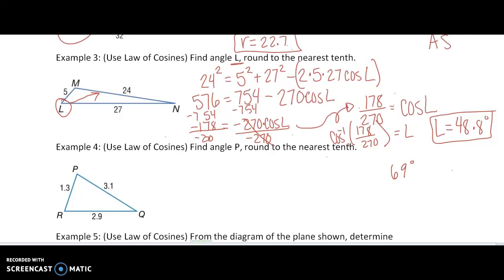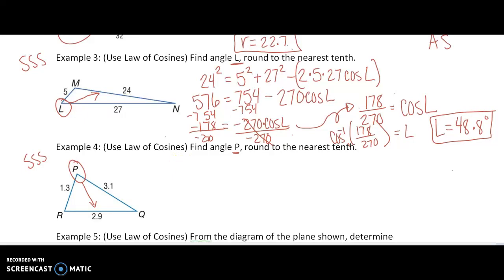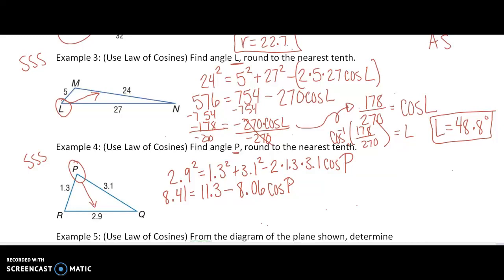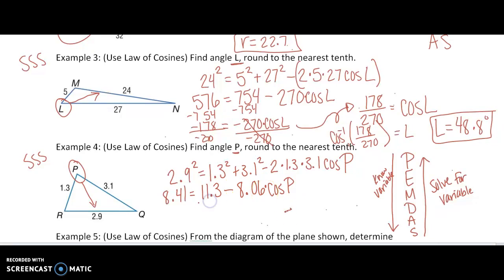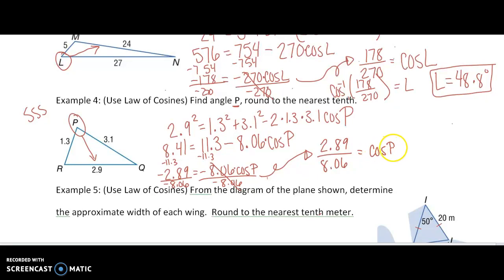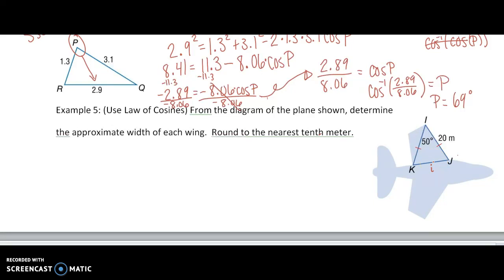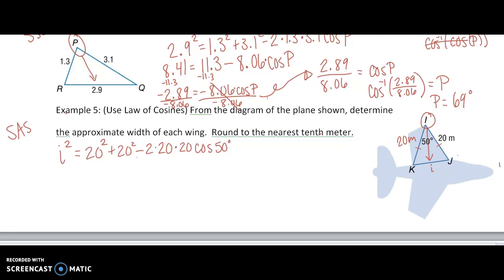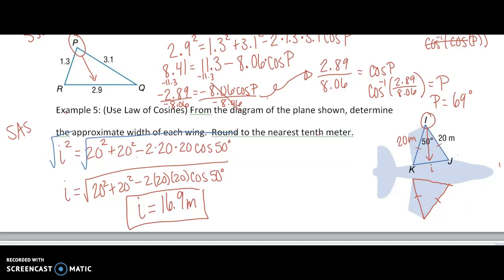8.6 Law of Cosines Notes #2